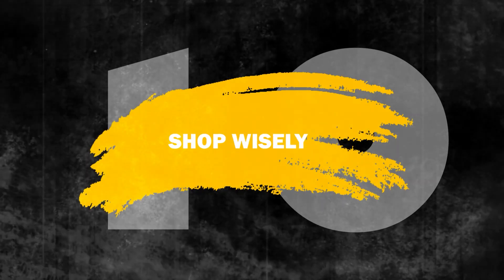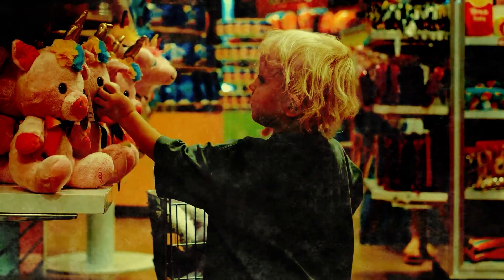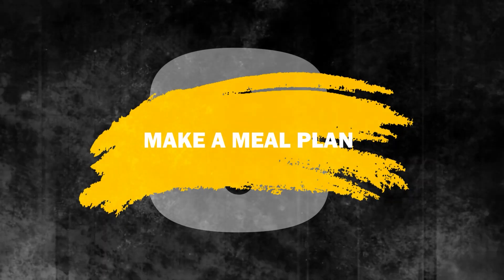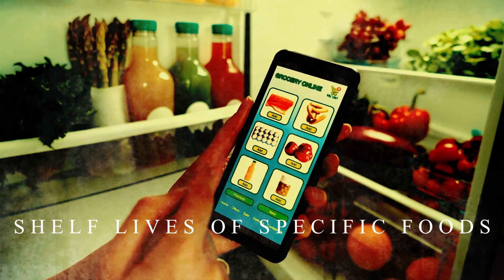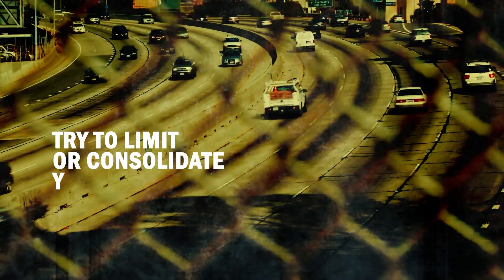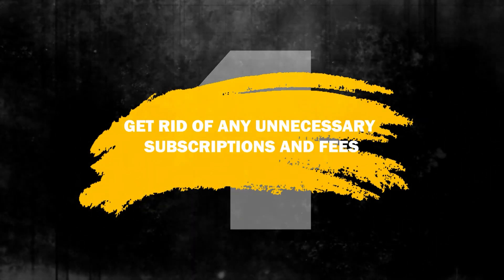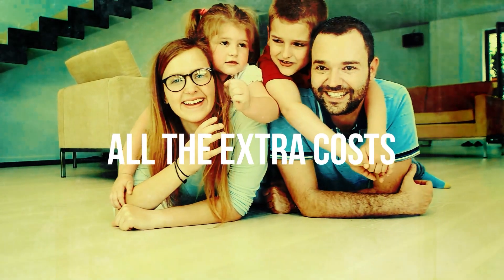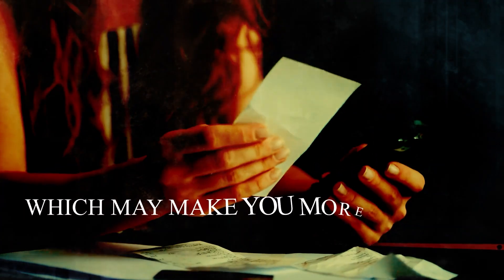NEW Frugal Living Tips During THIS Inflation (TOP 10 MONEY Hacks)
We are here to provide you with a list of the top 10 frugal tips for inflation and how to protect your finances from rising living expenses.
Over the past few months, there has been a rise in inflation all over the world, hitting consumers from all sides.
If you feel financially affected by the higher food prices, soaring gas prices, and rising housing costs, you are definitely not alone. And that's why frugal tips for inflation have become increasingly important now more than ever.

Keep watching this video if you're interested in learning the best way to handle your finances in these trying times. The tips will help you be more thrifty with your spending and save a lot of money.

From finding ways to reduce your bills to investing, there are so many good frugal tips for inflation.

We'll teach you the basics of saving money, frugal living, budgeting, how to make money, and invest.

You need to understand basic concepts about money first in order to become financial independent. We will talk about earning money, saving more money and investing. This is the path to financial freedom.